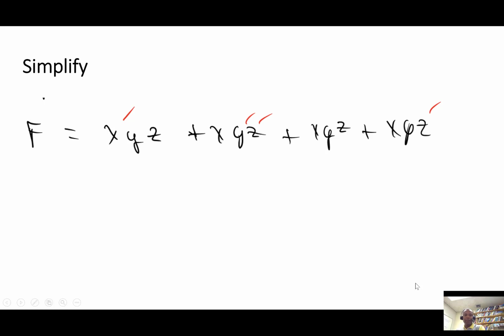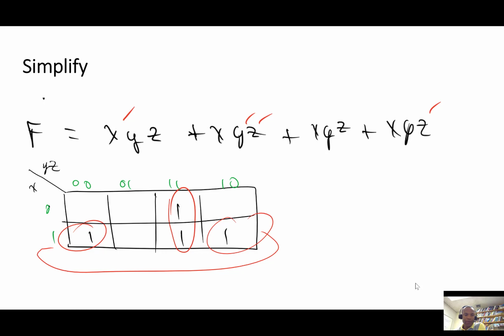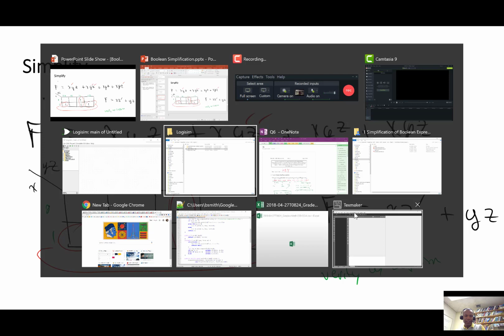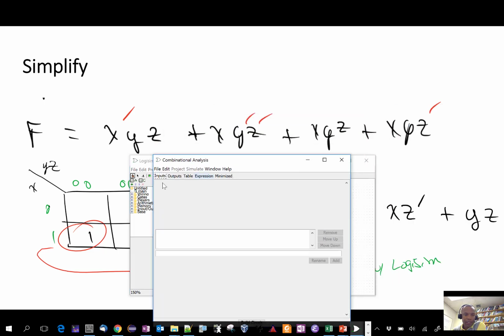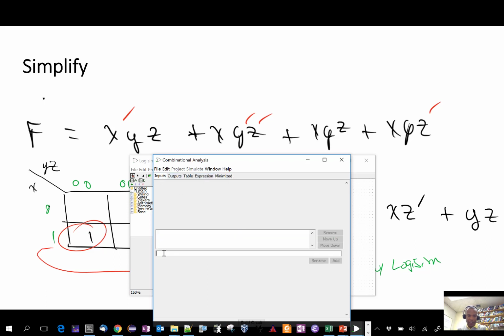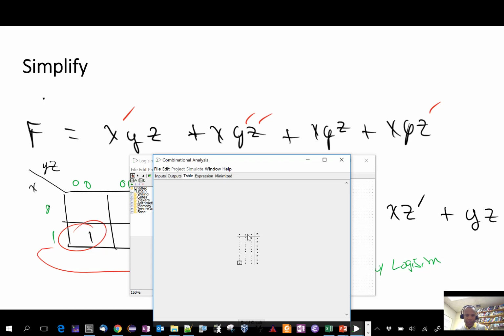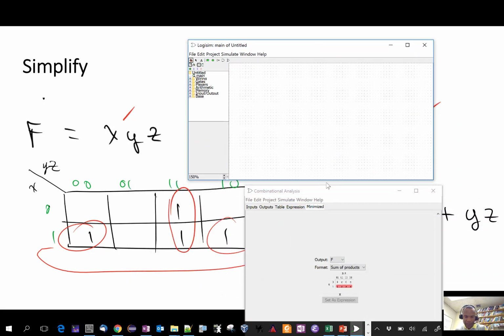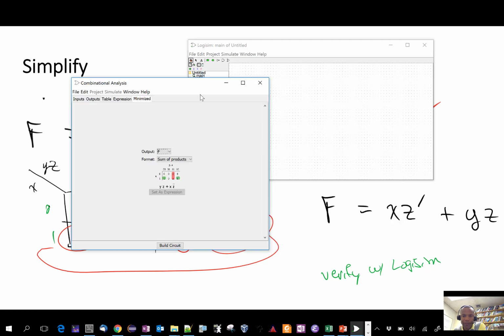Using Logisim to Simplify